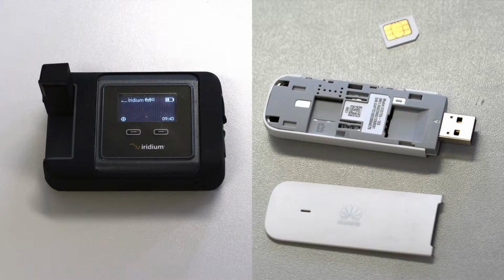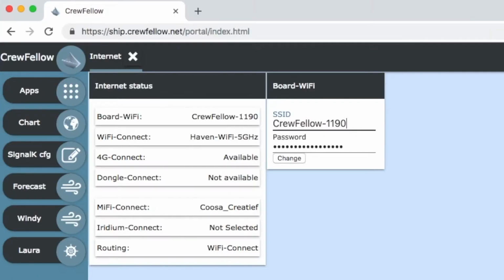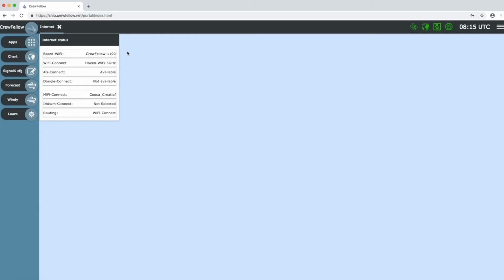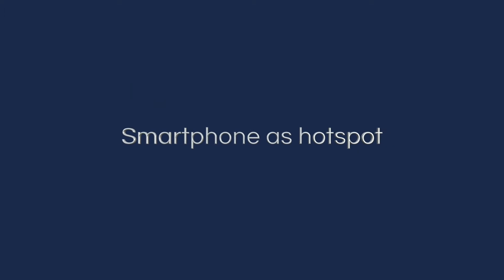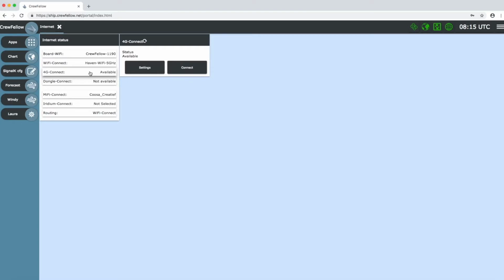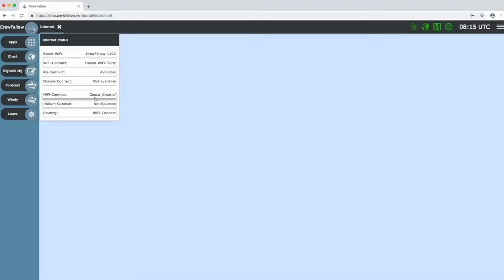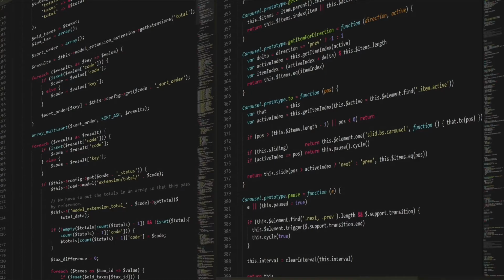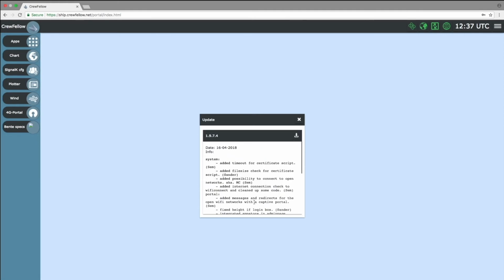Explainer 3 Internet ENG - CrewFellow